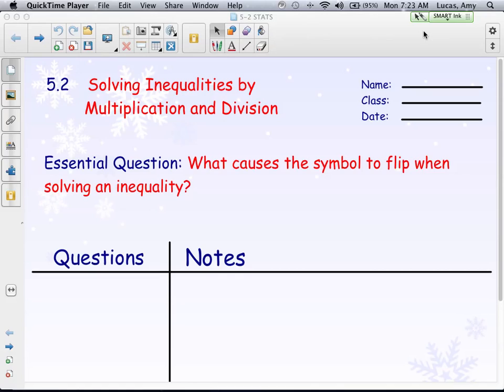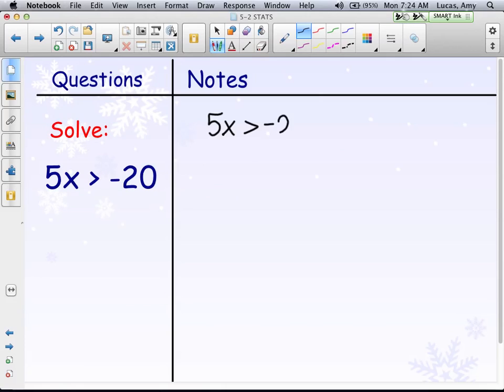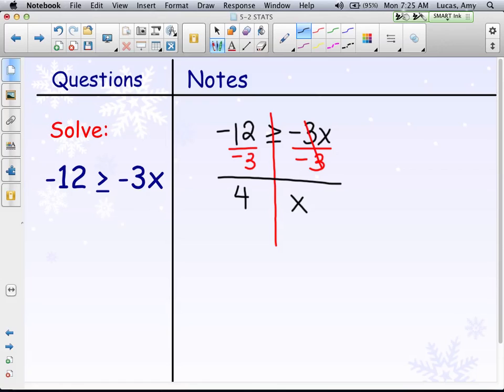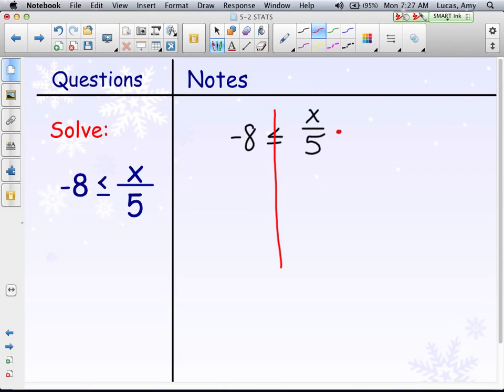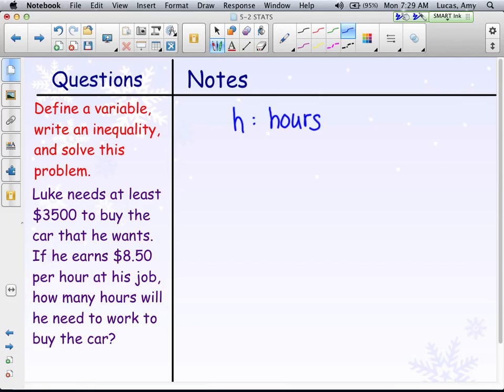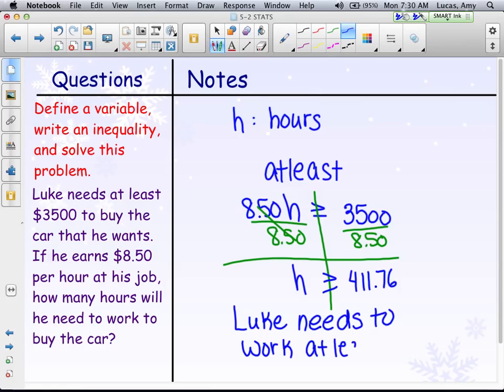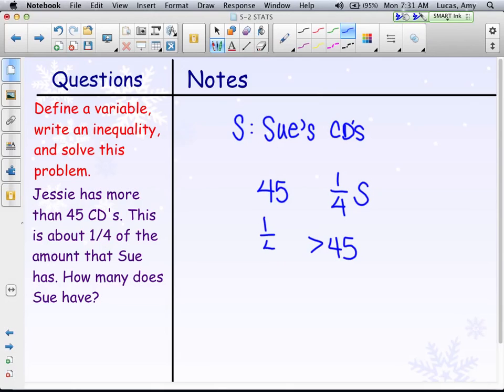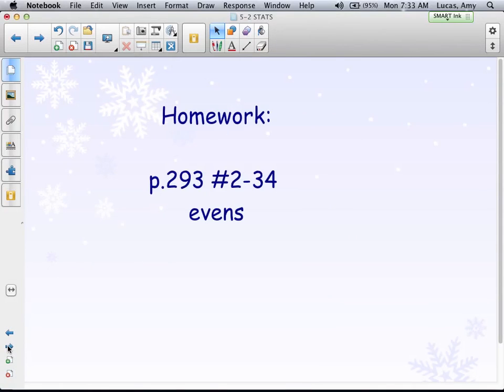Lesson 5-2 Stats